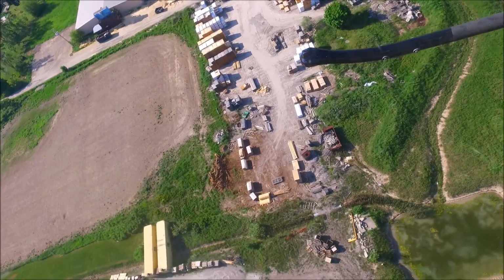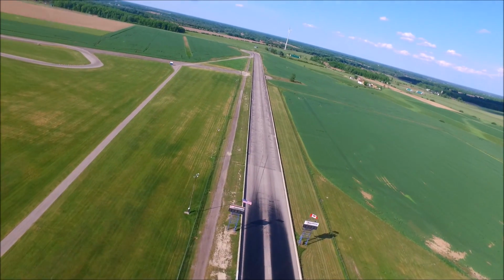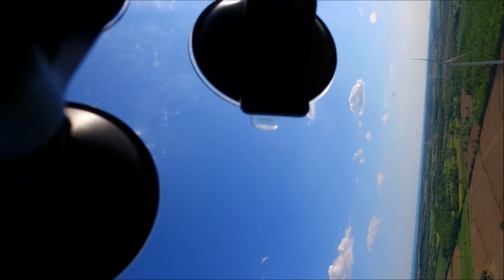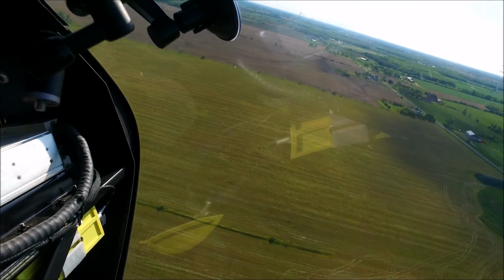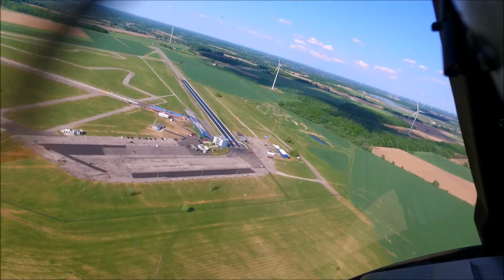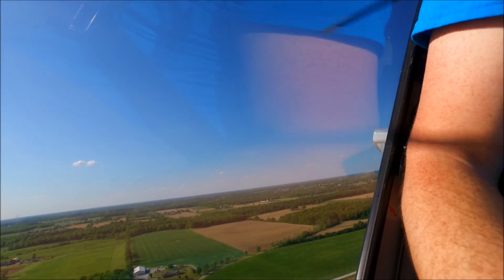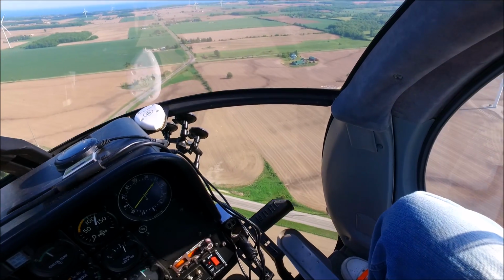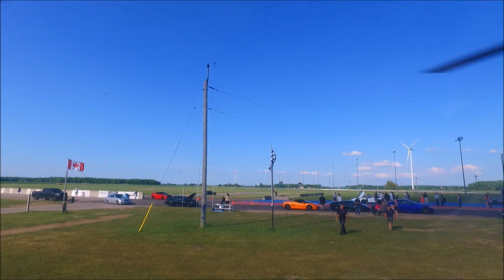Using A DJI OSMO In A Helicopter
LAst week I was lucky enough to test out my DJI OSMO in a helicopter that was doing rides out at Toronto Motorsports Park in Cayuga Ontario. It was pretty cool, but how I mounted the OSMO was a complete fail and unfortunately the video did not come out very stable due to how I mounted it. I still had a great time and appreciate the guys for taking me up on my first flight in a helicopter. to learn more about what they do.